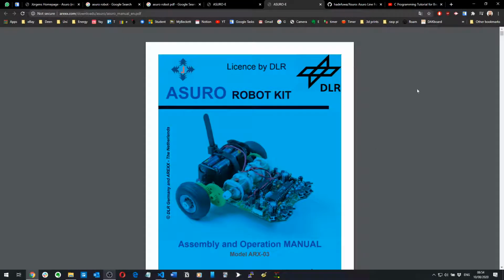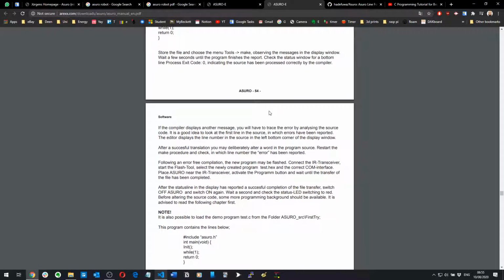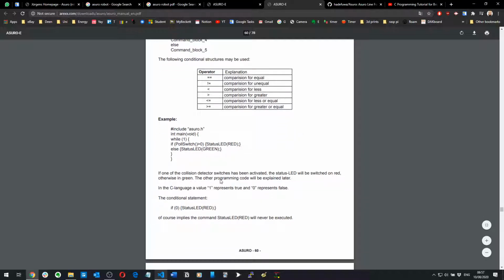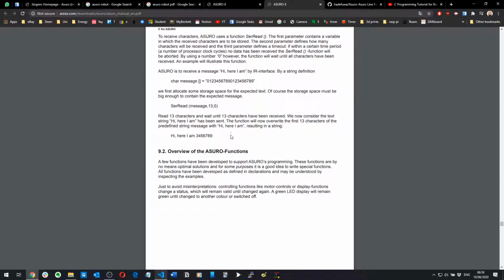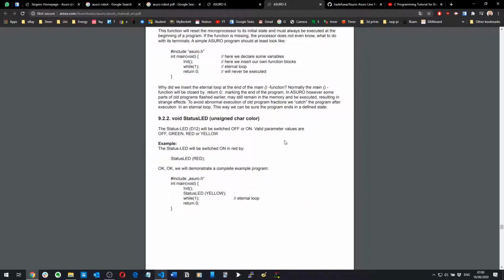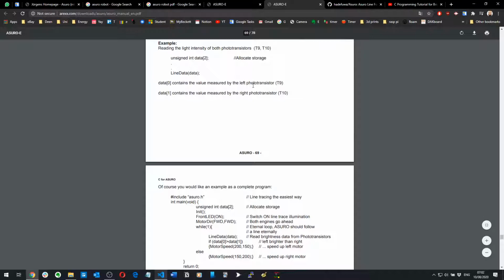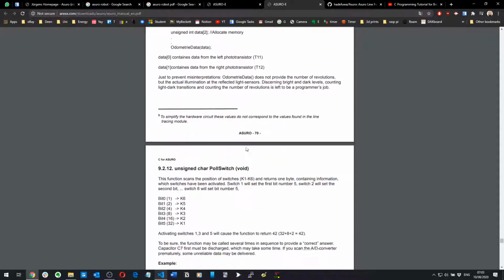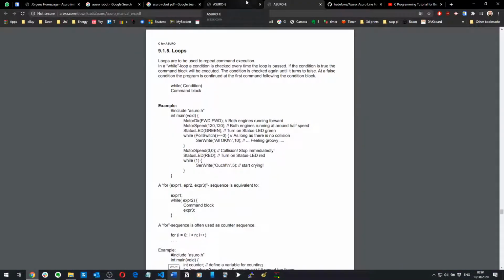Book Walk-through & Code - Asuro Robot Line Following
I started building the Asuro for my first year in Electrical Engineering at university and my only option was to read through the book.

I personally prefer learning from videos, especially since I can comment and ask the person who made the video for help. Although the Asuro is an old robot, pretty much outdated now, there are very little videos on youtube about it and literally zero on programming it.

I figured I'd help out any future students having to program this thing with an introductory course into writing code for it.

PLEASE NOTE: I will not share my final project Asuro code with you as I don't deem that to be ethical. I learnt loads with this module and I recommend you try to do so likewise. Take the concepts learned in these videos and you'll be fine.